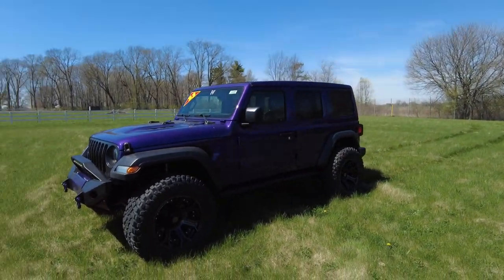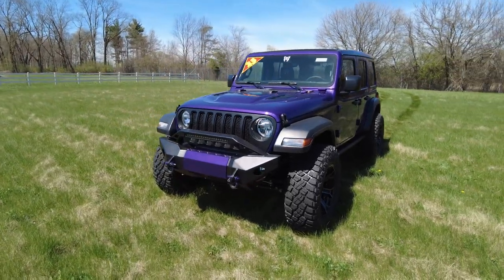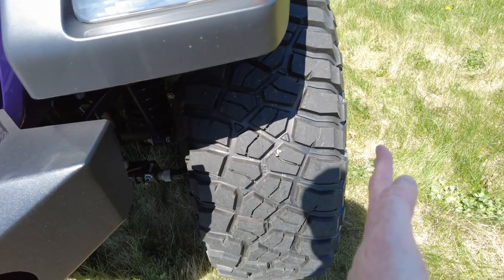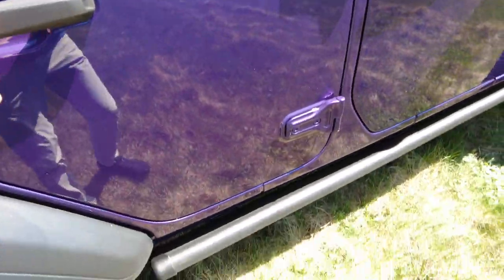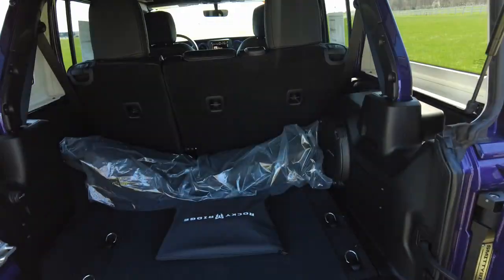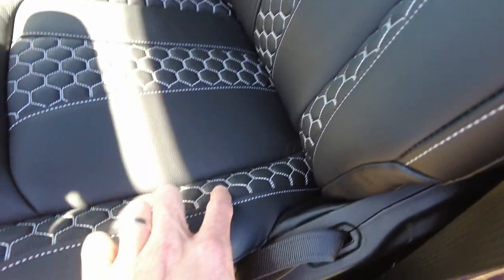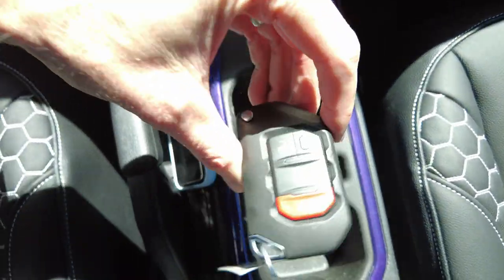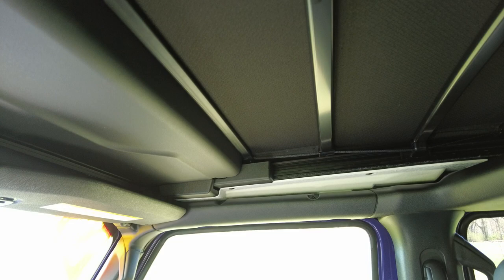Limited Edition Reign Paint! 2023 Lifted Rocky Ridge Jeep Wrangler - Sky One-Touch Power Top!